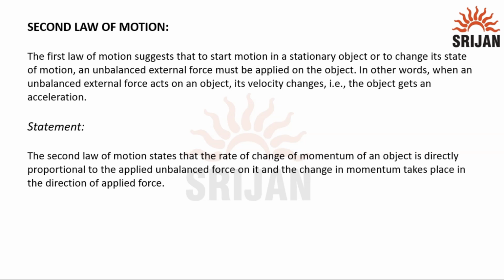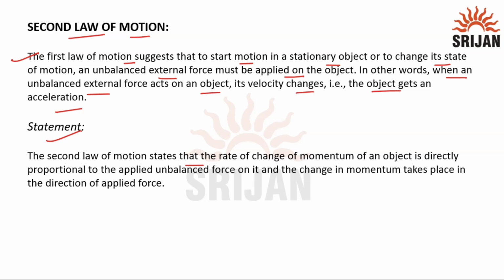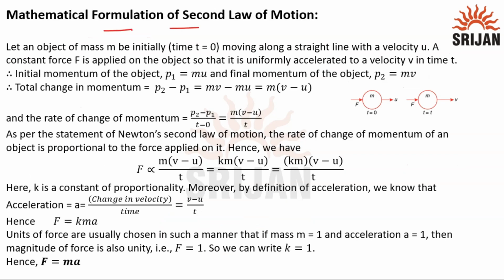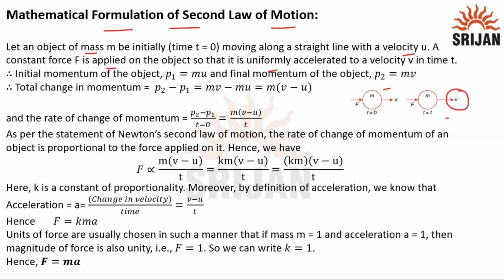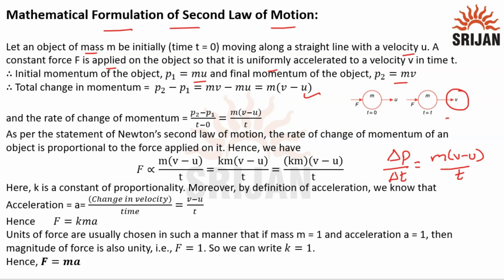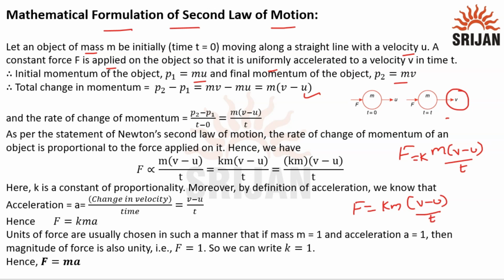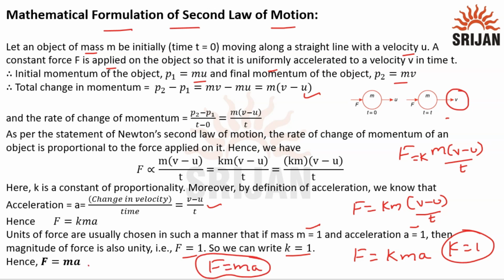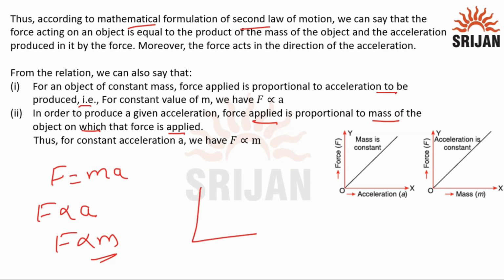9. Second Law of Motion